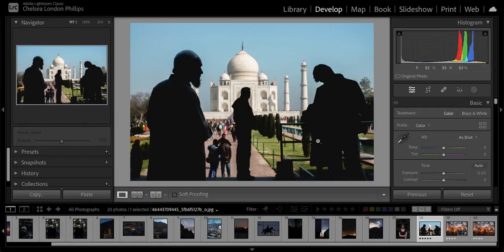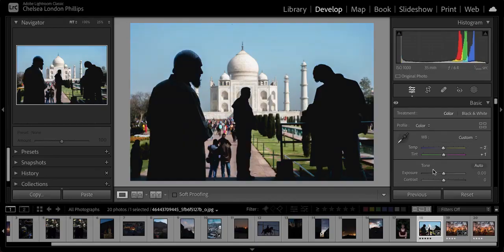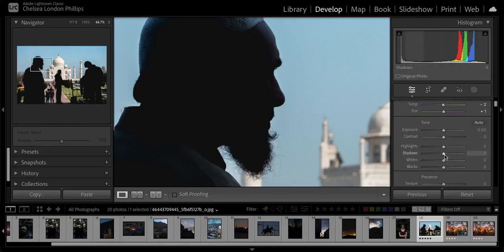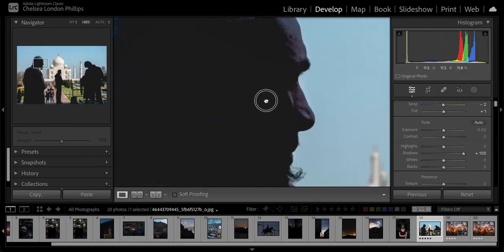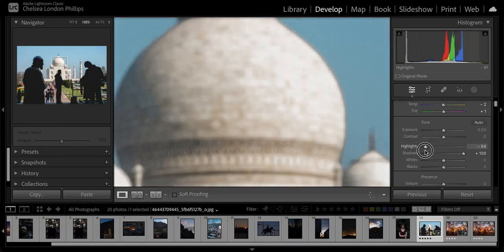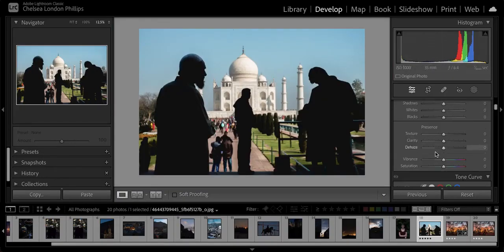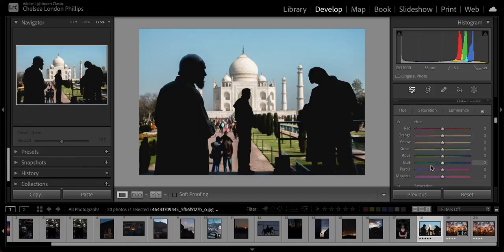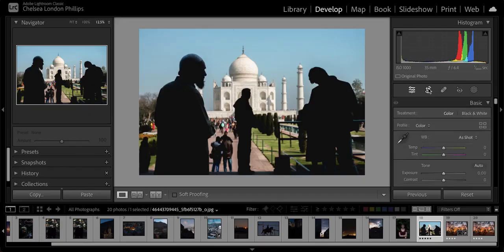Processing a JPEG file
A quick look at the limitations of post processing a JPEG file. Part of the 2026 Photoclass.